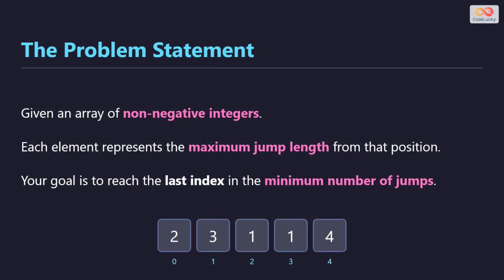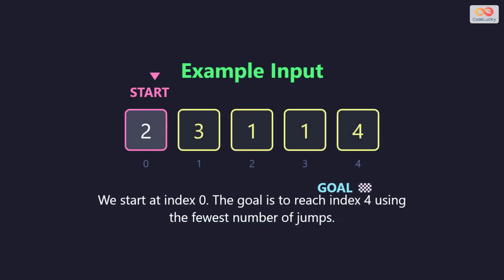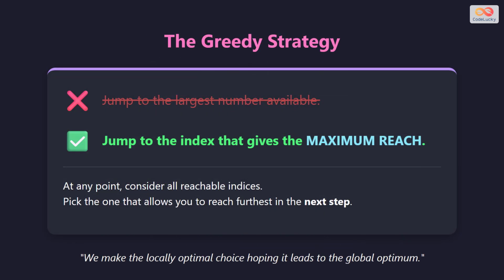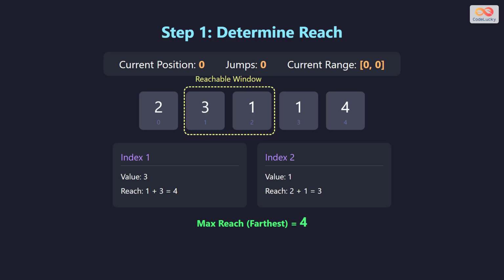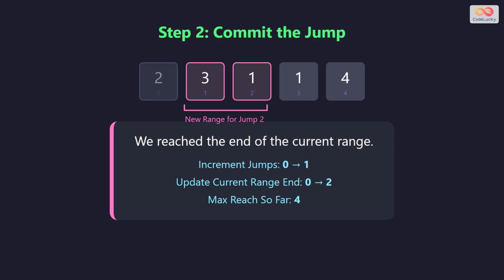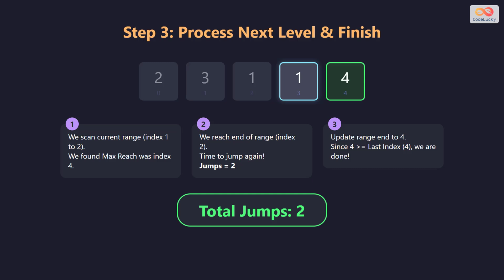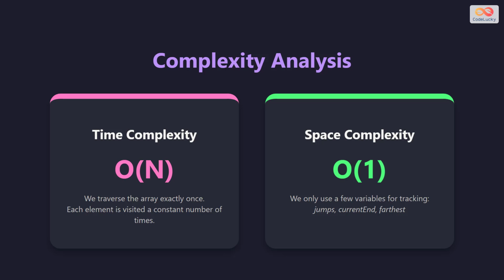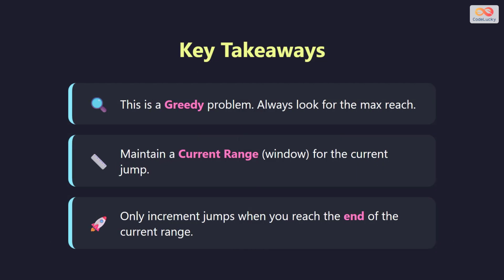Jump Game II - LeetCode 45 - Greedy Algorithm Solution Explained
Learn how to solve the Jump Game II problem (LeetCode 45) using the Greedy Algorithm! 🚀

In this video, we break down the logic behind finding the minimum number of jumps to reach the end of an array. We explore why a simple greedy approach of 'choosing the largest number' fails, and how the 'Max Reach' strategy works effectively.

We will cover:
1. Problem Analysis & Constraints
2. Visualizing the Jump Mechanics
3. Step-by-Step Greedy Walkthrough
4. JavaScript Implementation
5. Time & Space Complexity Analysis

This is a popular interview question at top tech companies. Master the sliding window / greedy pattern today! 💡

Chapters:
00:00 - Introduction
00:15 - The Problem Statement
00:37 - Example Input
00:54 - Analyzing the First Jump
01:16 - The Greedy Strategy
01:38 - Step 1: Determine Reach
02:03 - Step 2: Commit the Jump
02:22 - Step 3: Process Next Level & Finish
02:43 - The Algorithm
03:04 - Complexity Analysis
03:24 - Key Takeaways
03:45 - Outro